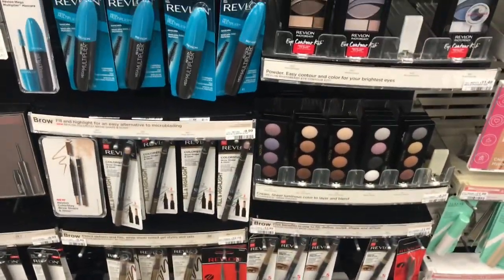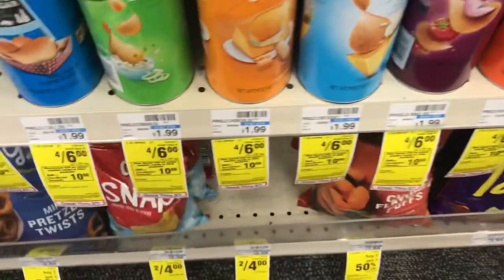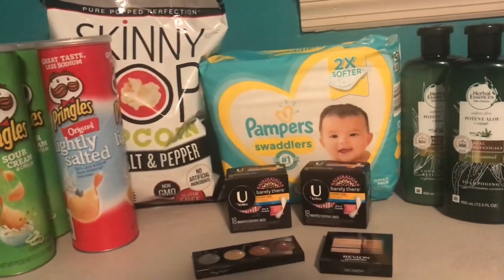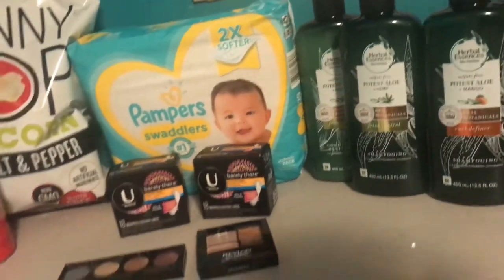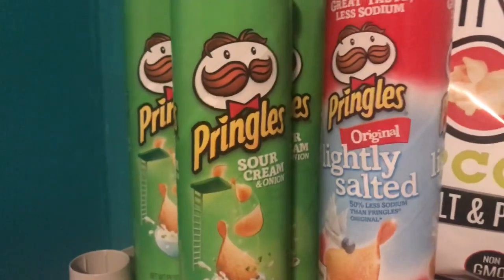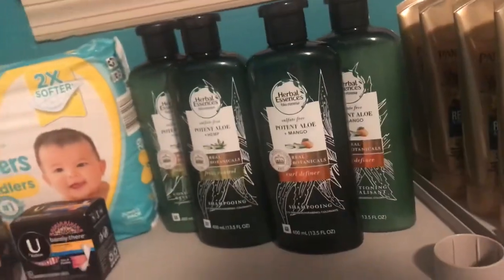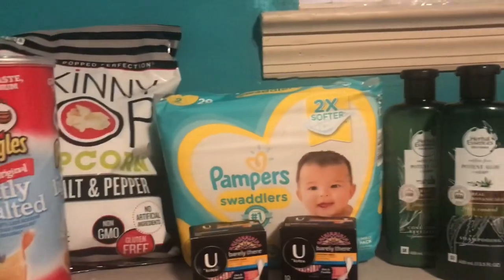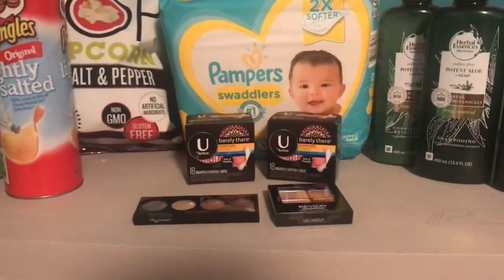CVS 1/26-2/1 HAUL | 3 Spend $30 Get $10 Scenarios